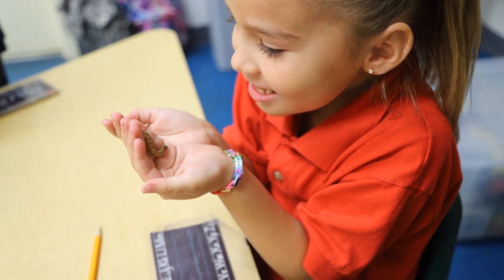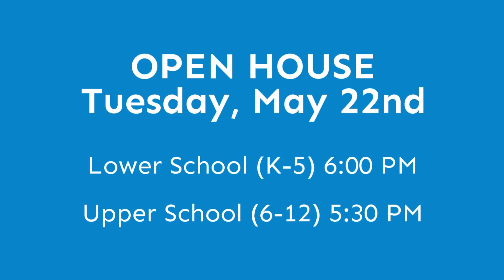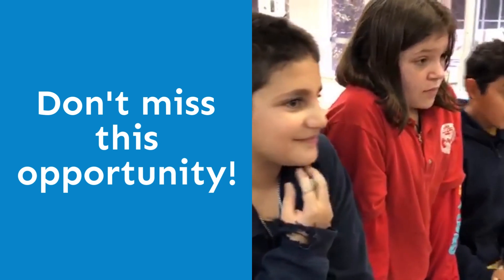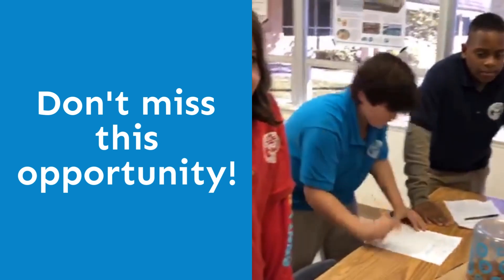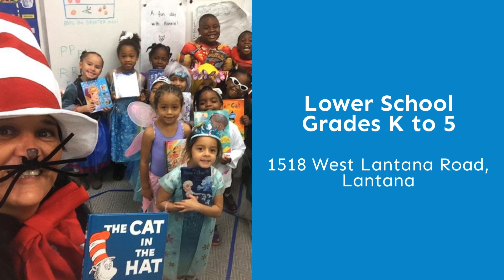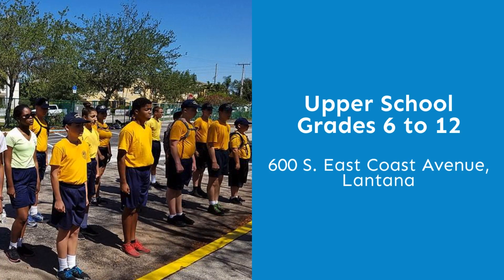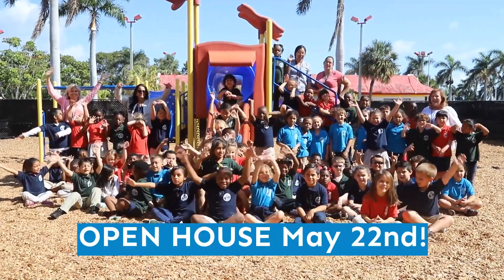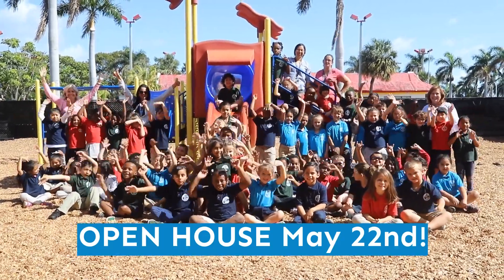PBMA Open House May 22nd, 2018!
The Palm Beach Maritime Academy is holding an Open House Tuesday, May 22nd, 2018 at 6:00 PM at our Lower School and 5:30 PM at our Upper School. Our High School students once again scored in the Top 3% in Science statewide.

This is an excellent opportunity for you and your child to tour our campus and learn more about our Marine Science enriched curriculum!